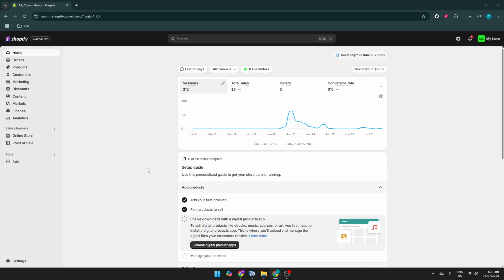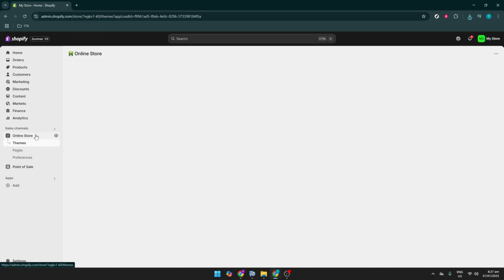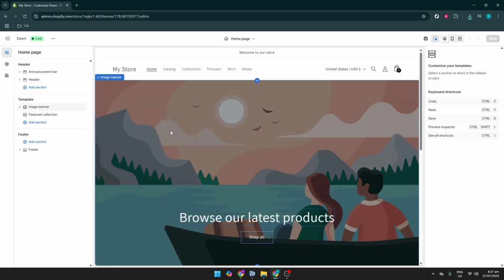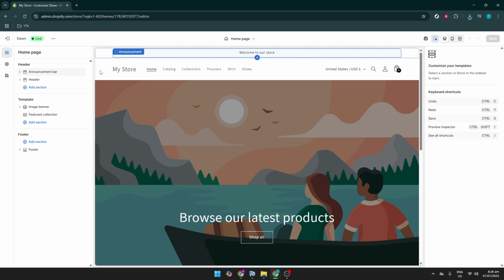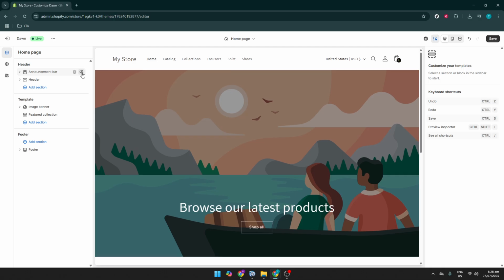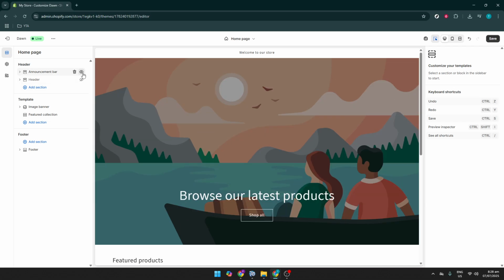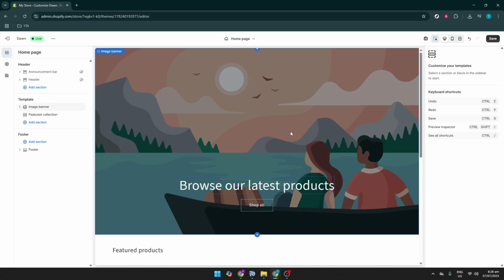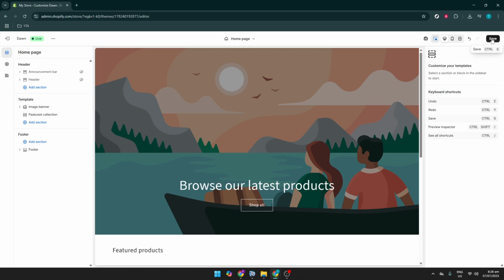How To Remove Header and Footer From Specific Page Shopify Beginner Tutorial 2025